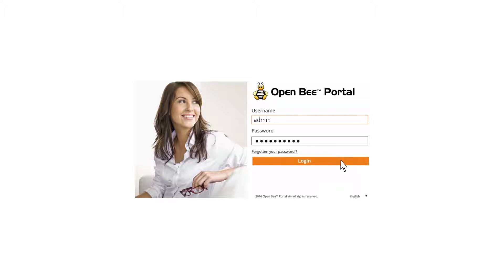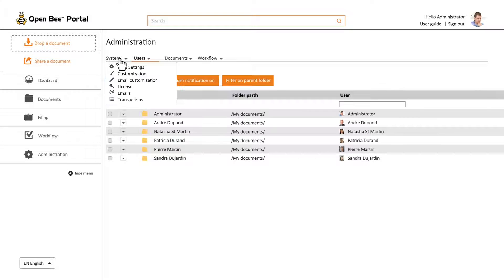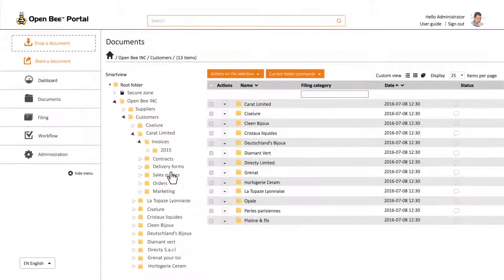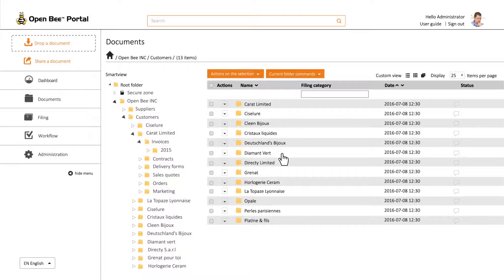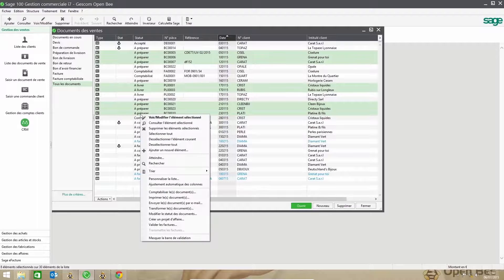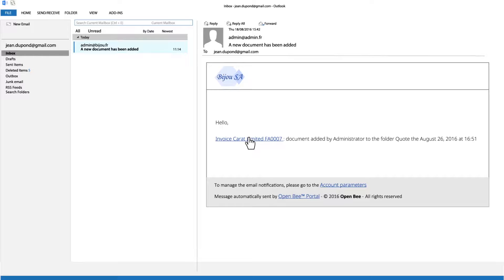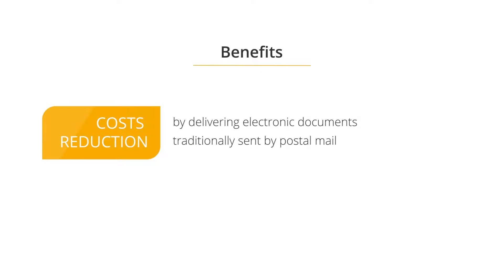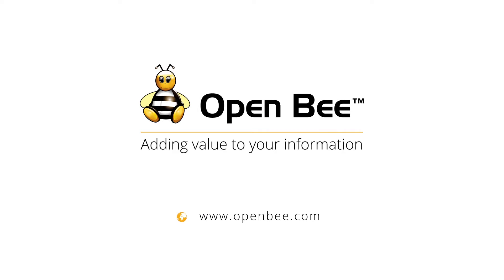Instruction Open Bee Share Information in a Secure Way